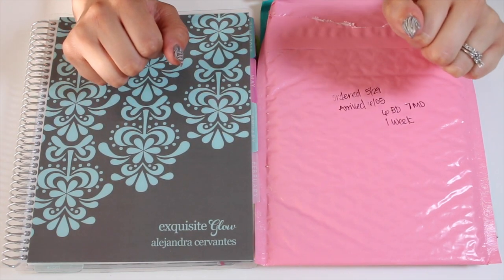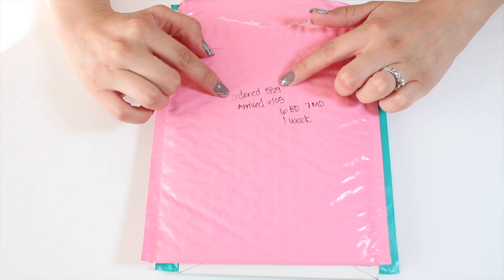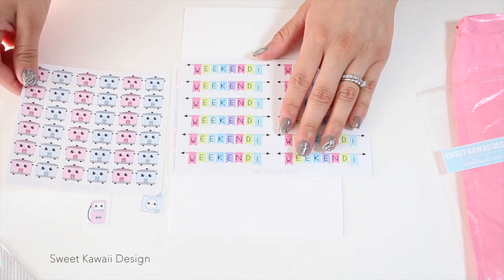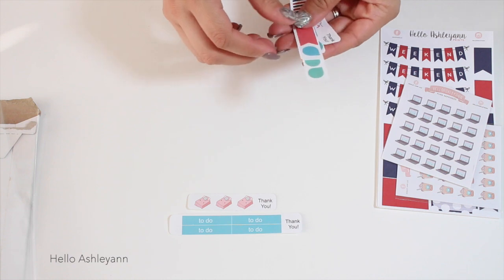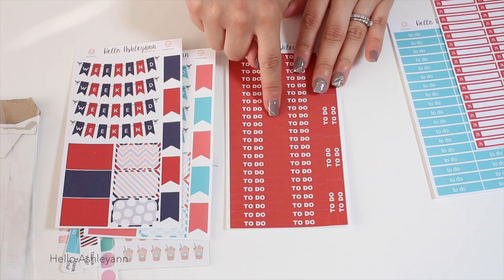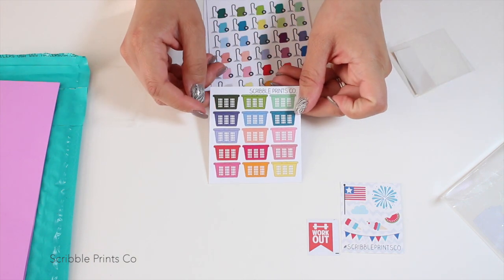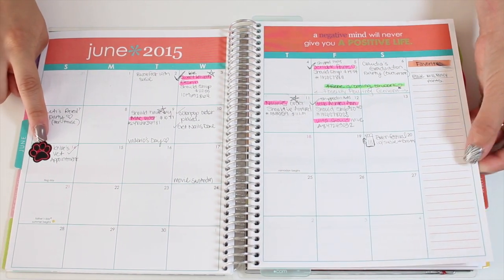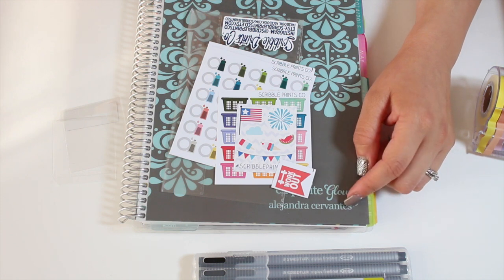Etsy Shops Sticker Haul | Erin Condren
So its my first ever Etsy Shop Sticker Purchases so I thought I would share it with you all. I bought an Erin Condren planner recently and thought I needed a few stickers to spice things up a bit. If you want to order an Erin Condren Planner sign up using this link to get a $10 discount

♡ SOCIAL MEDIA ♡
Etsy Shops mentioned :
Hello Ashleyann
Scribble Prints Co
On my nails Essie Miss Fancy Pants
Check out my Last Video to see how to create the Designs.
Exquisite Glow features Beauty related videos consisting of Makeup Tutorials, How to Beauty 101, Product reviews / First Impressions, Monthly Favorites, Celebrity inspired Makeup Tips, and more!  With that said, Welcome to Exquisite Glow, a space on the Internet created by me Alejandra,  as an outlet to share and discuss my growing Love and Obsession with all that's Beauty with all you Beauty Obsessed Nerds. I plan to connect with beauty enthusiasts who share the same interest, and make extraordinary friends along the way. I hope to hang out and share in a few conversations so don't be shy and reach out, ask me some questions and leave your thoughts regarding the content. Keep updated, Follow us on all of our other social media for your daily dose of EG via Instagram, Twitter, Facebook & Snap Chat that all is @ExquisiteGlow
TTYSoon xo, Alejandra

If you got this far into the description Thank You for reading, leave me a comment incorporating the Phrase “Sticker Obsessed " it will be our little secret =)

Note that if you do use my Erin Condren Link I do get a $10 credit with them, but so do you towards your purchase so its a win win! Love you!